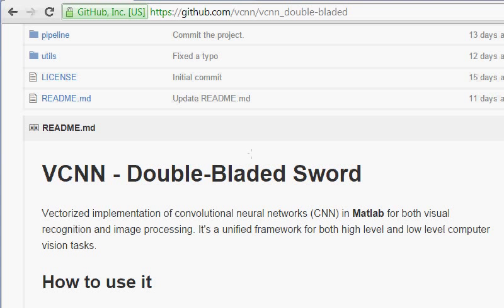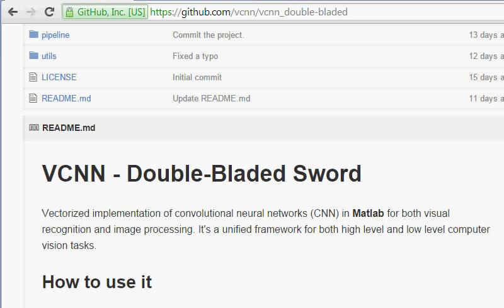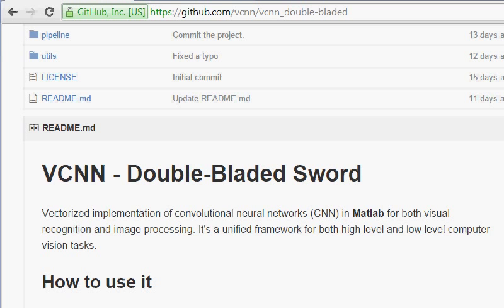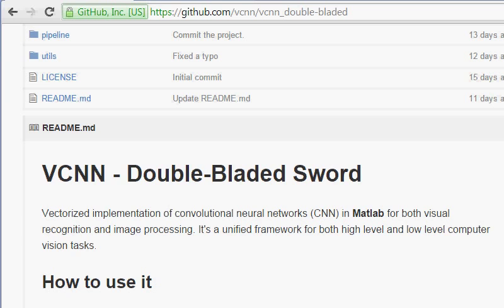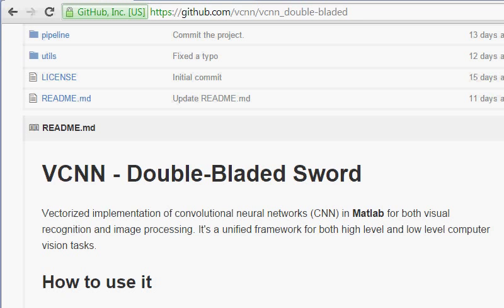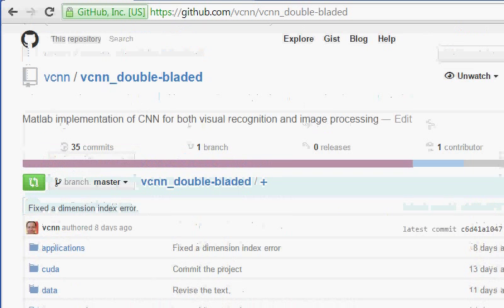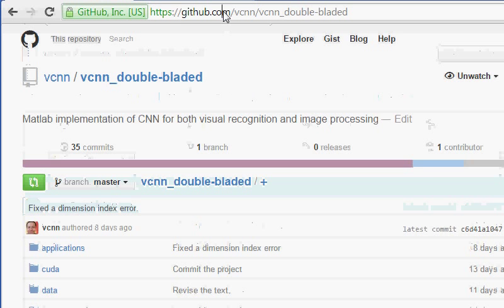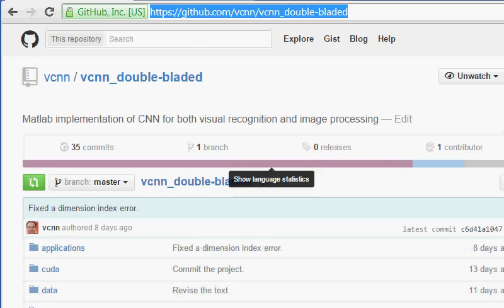Convolutional Networks for High/Low Level Vision - Introduction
The introduction video on Vectorized Convolutional Neural Network written in Matlab for both visual recognition and image processing.